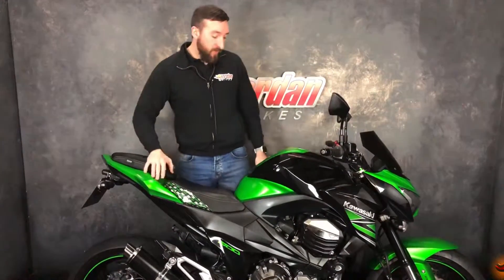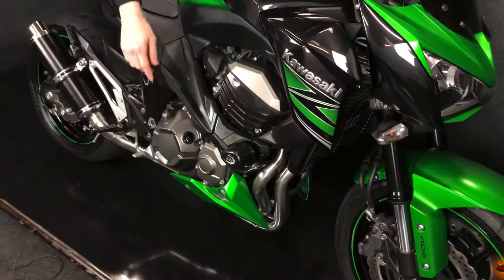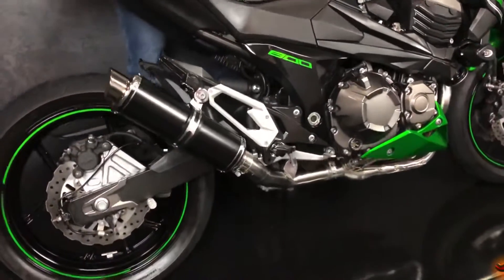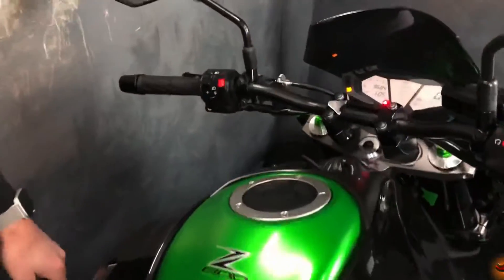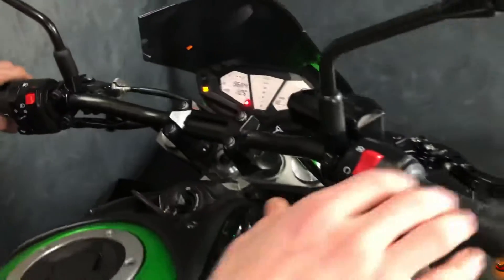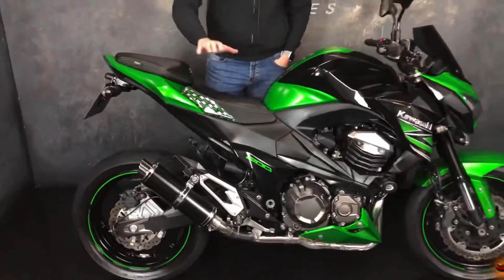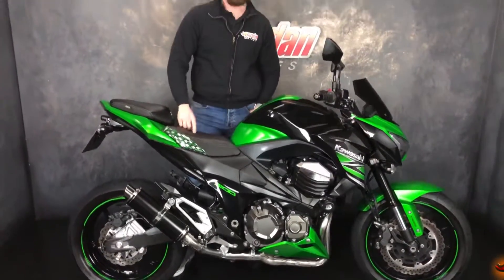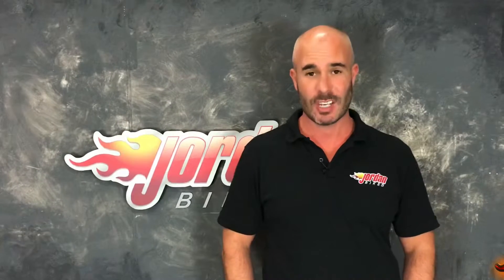Jordanbikes- For Sale, Kawasaki Z800 ABS, 2015 15 plate, 9684 miles, £5290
For Sale, Kawasaki Z800 ABS, 2015 '15' plate with only 9684 miles on the clock. This is a lovely bike that has had a fortune spent on extras. They are a great road bike with a free revving engine, putting out a claimed 111bhp, have ABS for peace of mind, as well as a great handling chassis, so they are a really popular naked middleweight bike. This particular bike has been fitted with a tail tidy, full SP engineering exhaust system that sounds fantastic, rapid bike evo fuelling module so it runs lovely, billet levers and some Shad Z seats offering extra comfort and style. This will not hang around for long and represents such good value. It will be having a fresh service, new tyres, chain and sprockets, ready for summer. Yours for only £5290